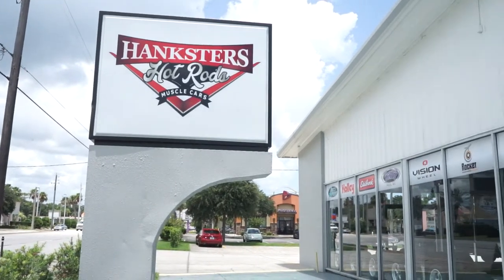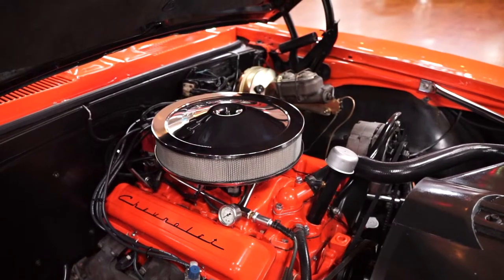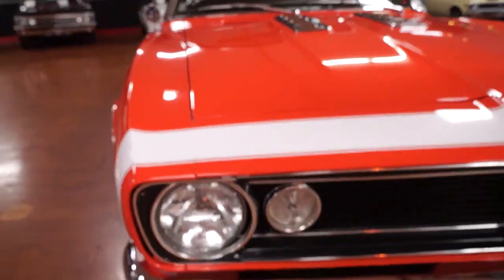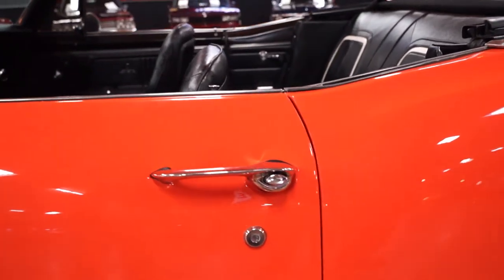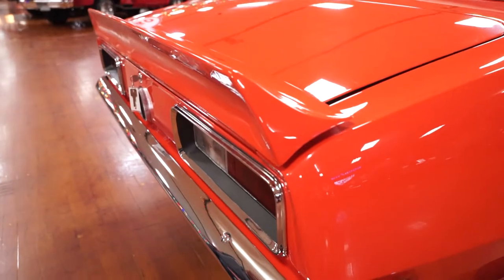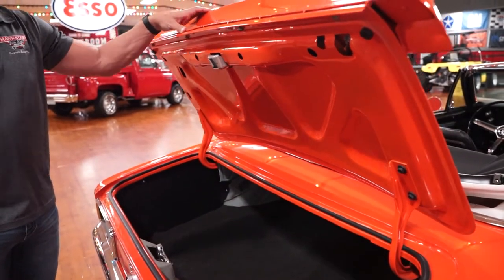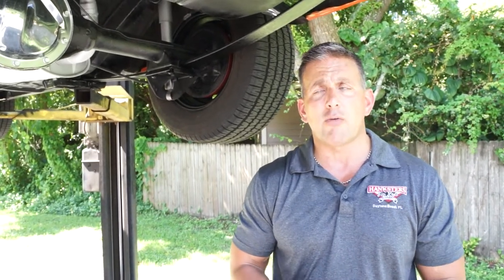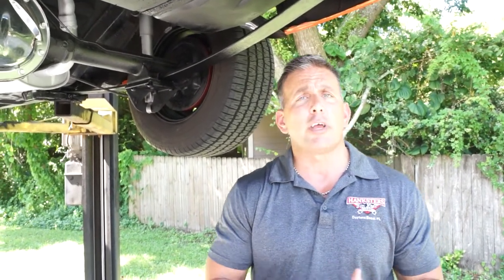1967 CHEVROLET CAMARO CONVERTIBLE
Price $57,900.00

Come check out our Camaro here at Hanksters in Daytona Beach, Florida.